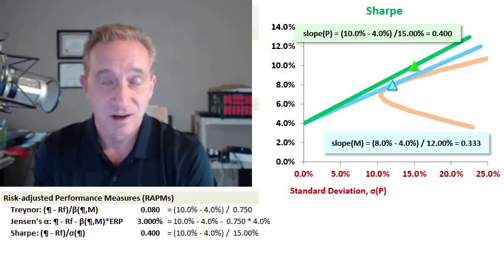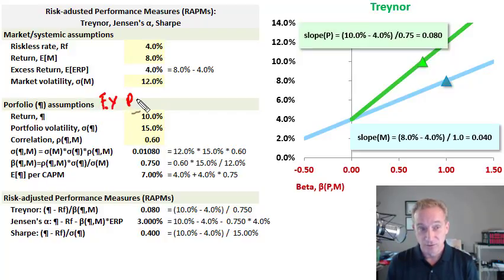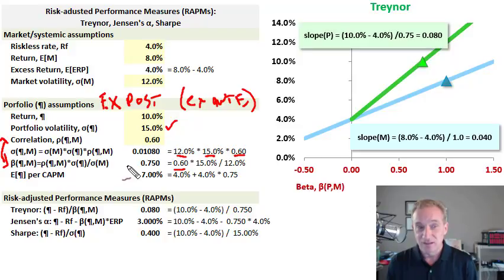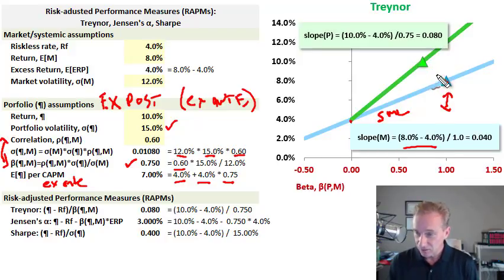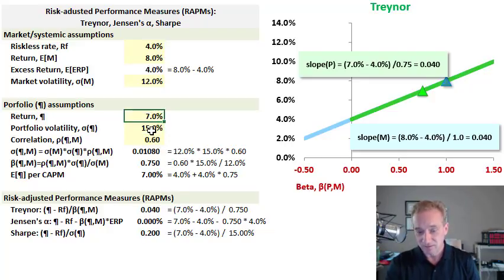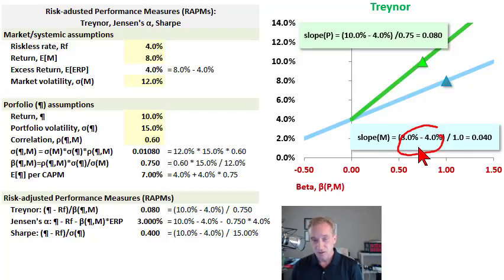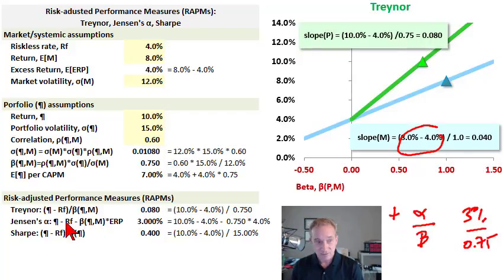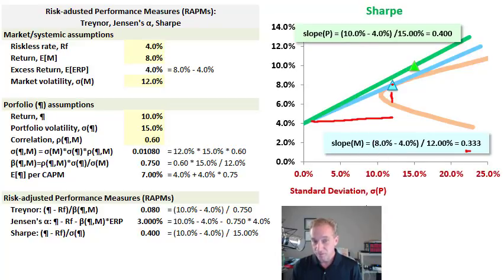RAPMs: Treynor, Jensen's, Sharpe (FRM T1-10)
Risk-adjusted performance measures (RAPMs) include Treynor and Jensen's, both of which are functions of the CAPM/SML, and the Sharpe ratio, which can be understood in the context of the CML. [Here is my the spreadsheet I used for this video, please let me know if you have any questions

Coming Soon
6️⃣ Credit Risk (FRM Topic 6)
7️⃣ Operational Risk (FRM Topic 7)
8️⃣ Investment Risk (FRM Topic 8)
9️⃣ Current Issues (FRM Topic 9)